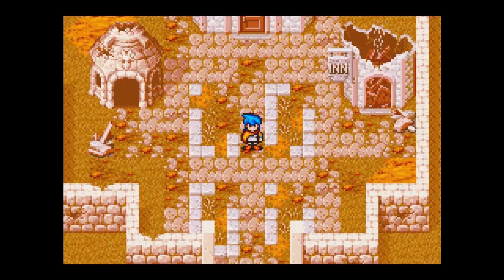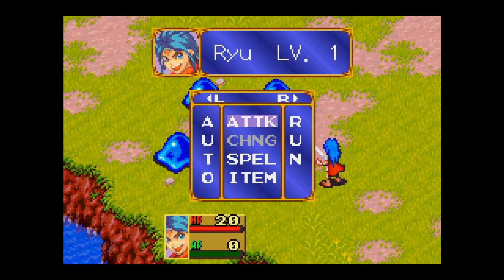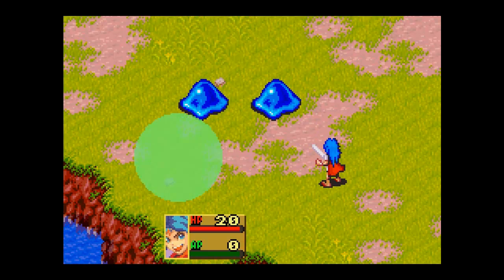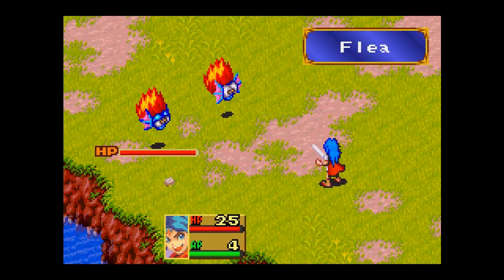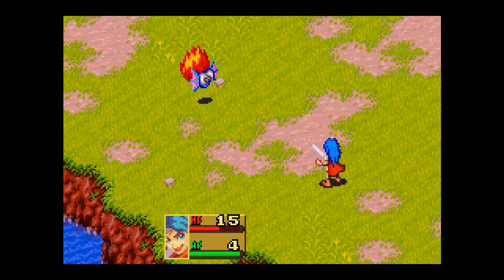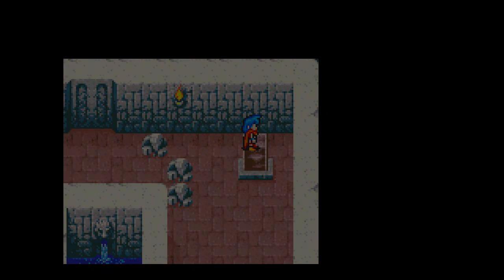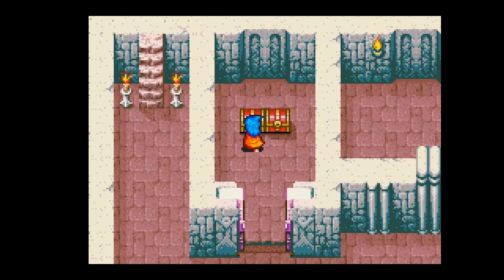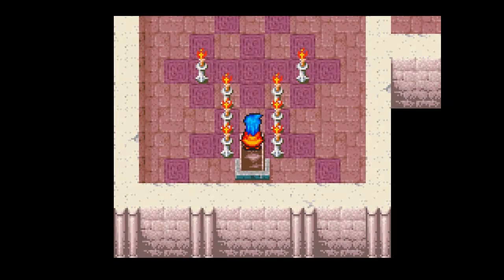Let's Play Breath of Fire (GBA) - Episode 2: Leaving for the City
In this episode...We start Camlon Castle, the first dungeon of the game. And I also fail once.